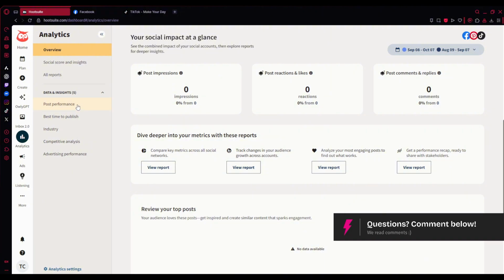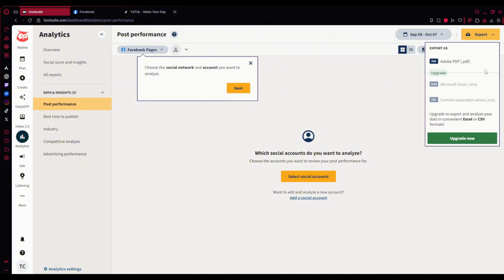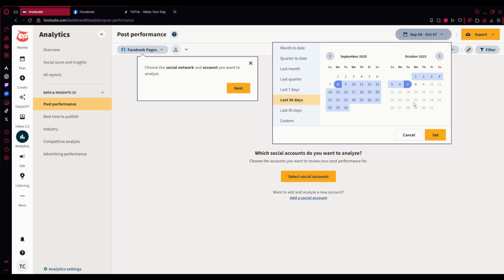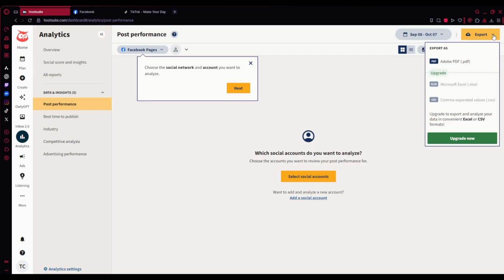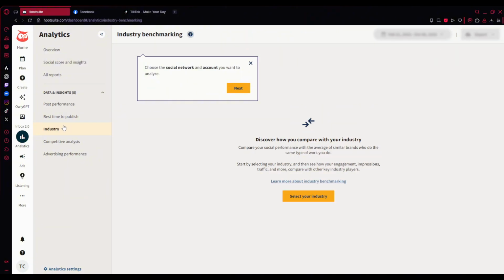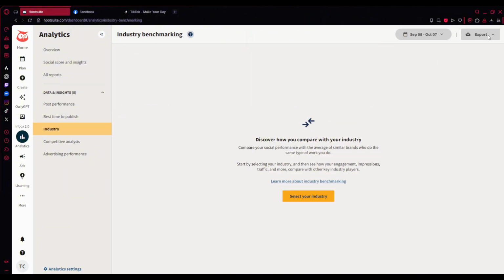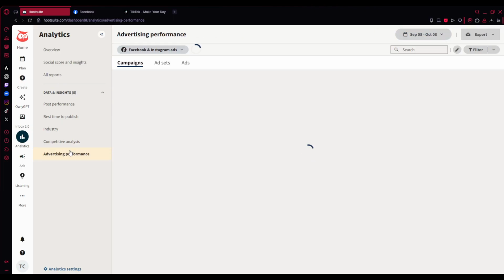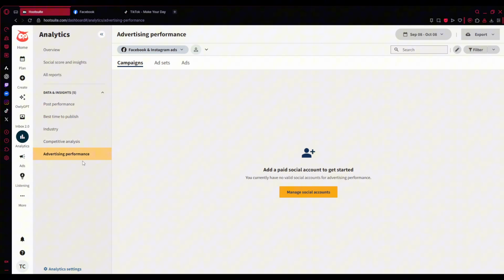How to EXPORT ANALYTICS DATA from Hootsuite (Step by Step)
Learn how to export analytics data from Hootsuite to download reports and analyze your social media performance in spreadsheets. Please consider liking the video and letting us know if you have any comments, ideas or questions, we really appreciate any feedback! We have plenty of other tutorials on our channel so come and see if we can help you with anything else :)